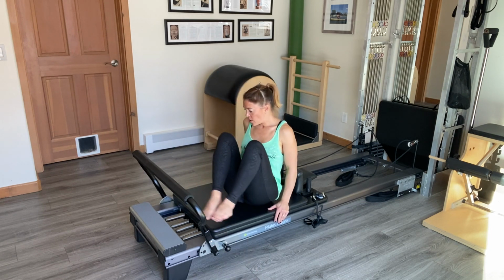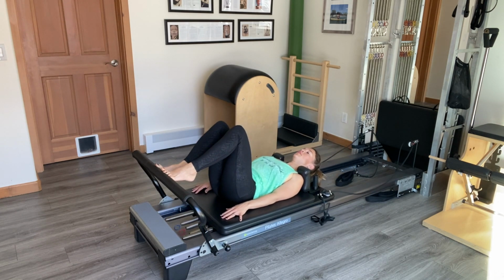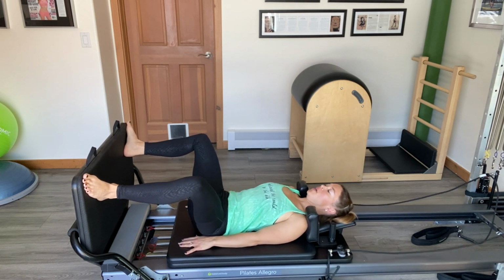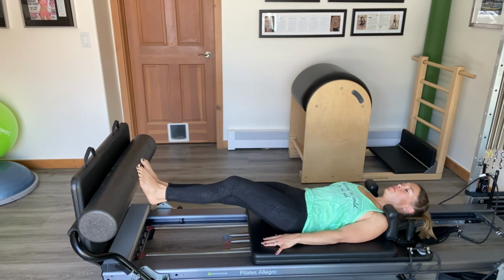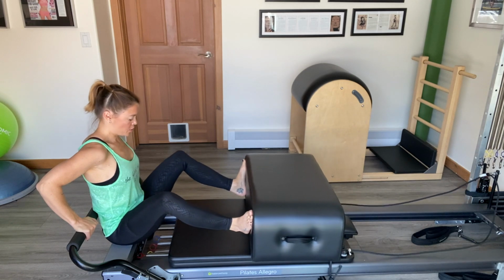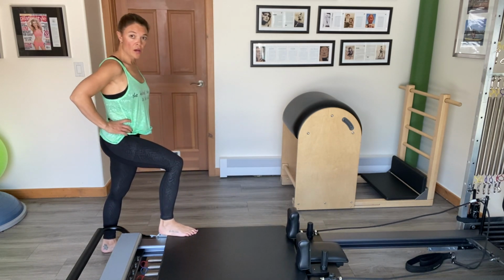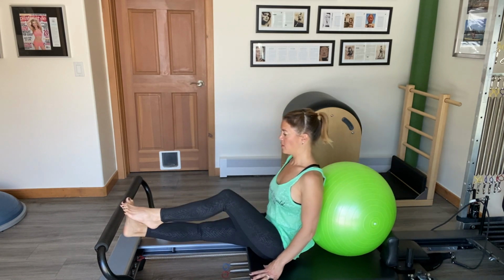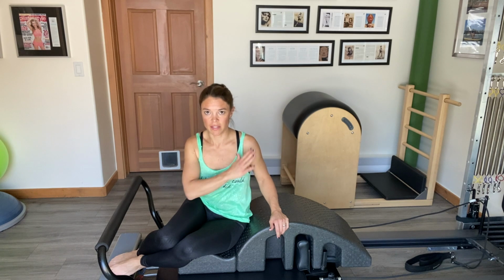Pilates Reformer Footwork Progression from Beginner to Advanced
A variety of Pilates inspired footwork / legwork exercises on the Balanced Body Allegro reformer that range from beginner to advanced variations. Short box, jumpboard, foam roller, miniball and fitball also used as props.